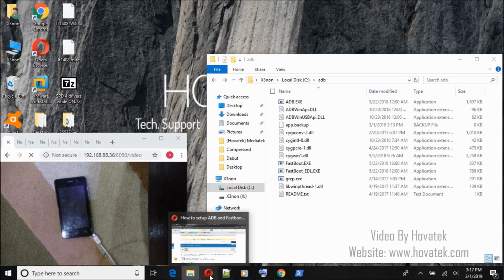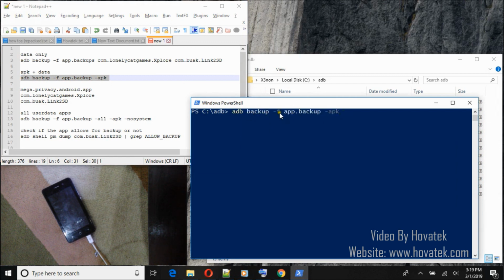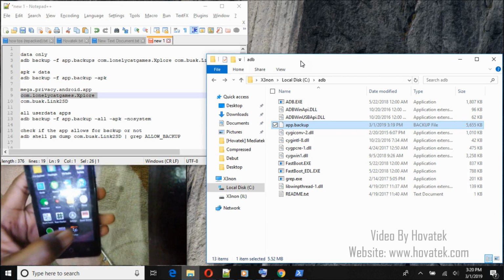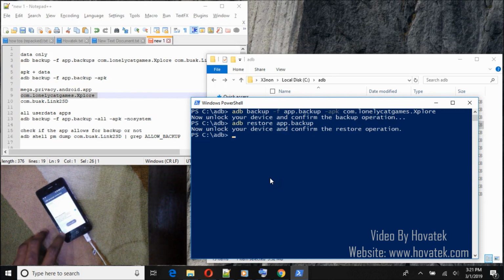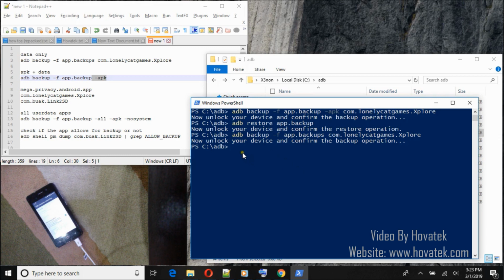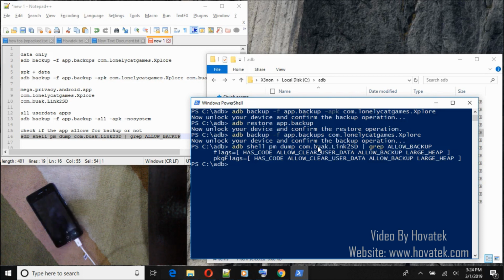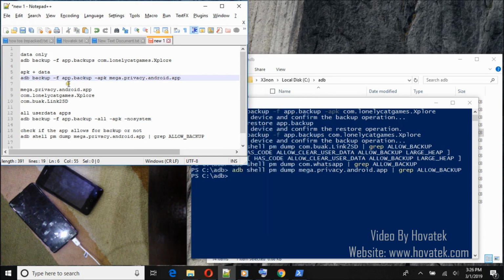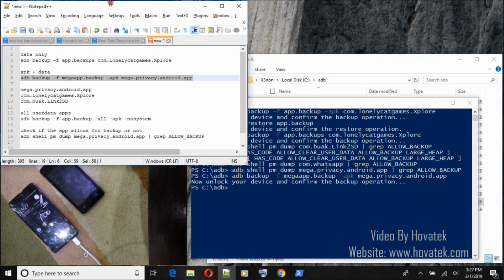How to use ADB to backup Android app (apk) + data